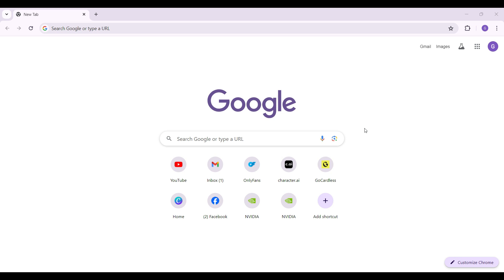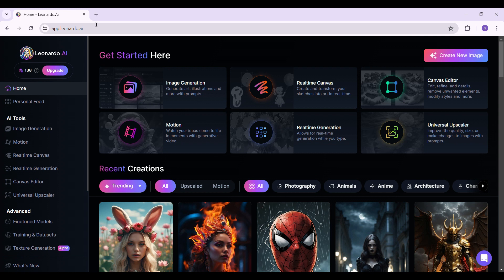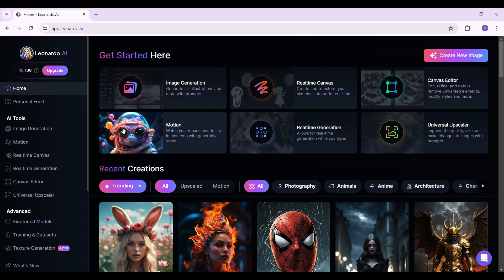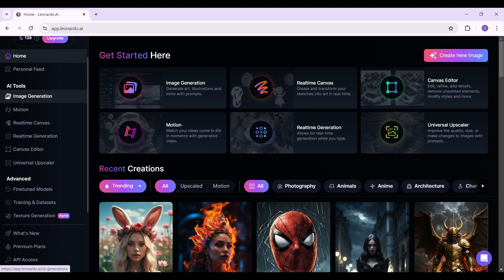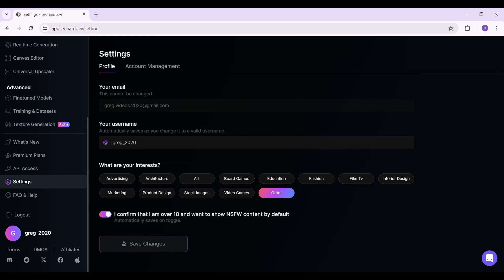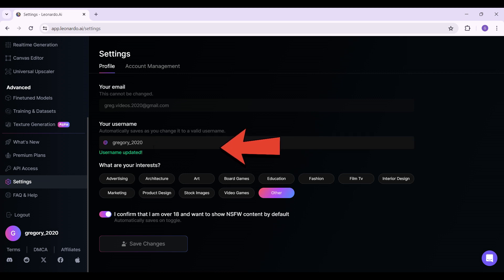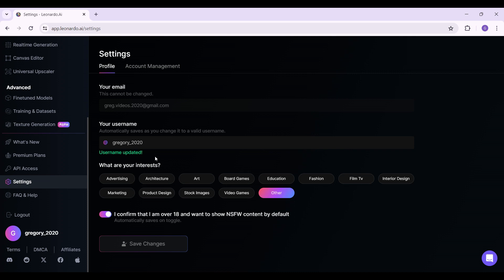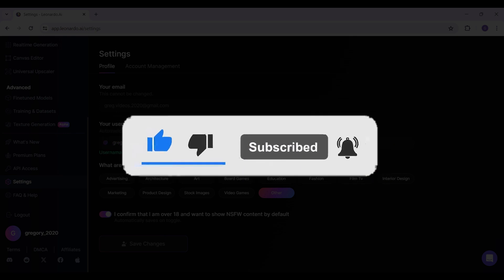How to Change Username on Leonardo AI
In this tutorial, discover the seamless process of updating your username on Leonardo AI effortlessly. Whether you're looking to refresh your online identity or simply want a change, we've got you covered with clear instructions and insightful tips. Join us as we navigate through the steps, ensuring you can tailor your Leonardo AI experience to suit your preferences with ease. Let's embark on this journey together towards personalizing your digital presence!